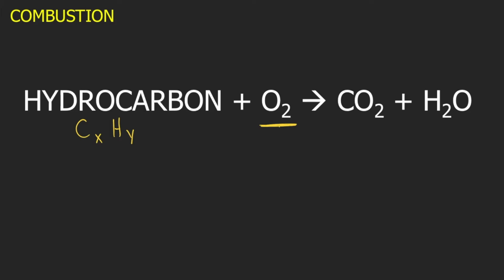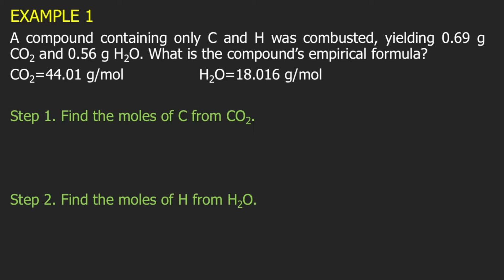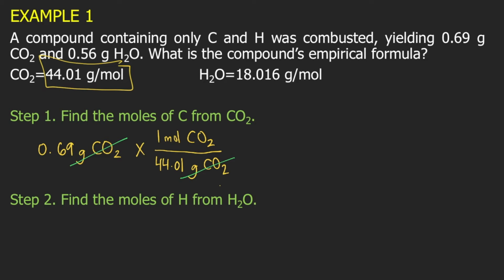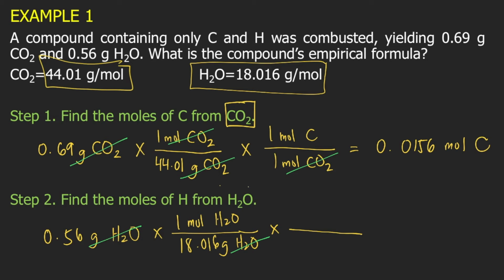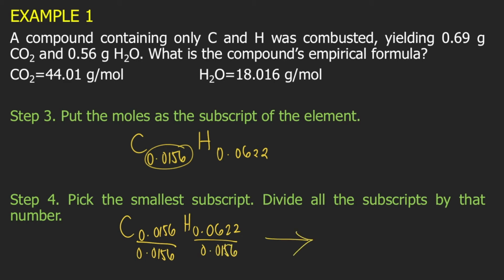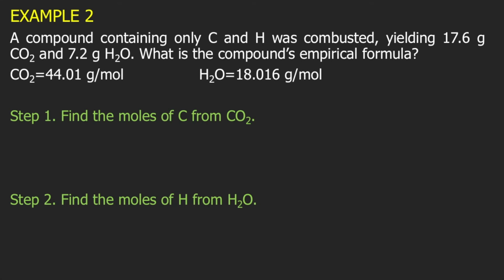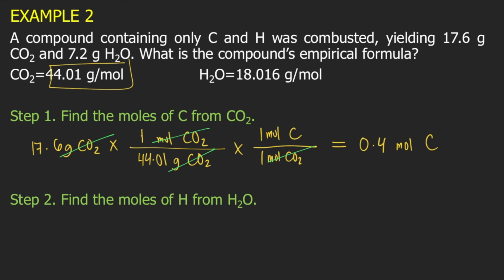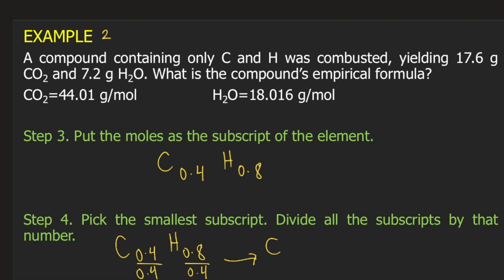HOW TO FIND THE EMPIRICAL FORMULA FROM COMBUSTION ANALYSIS (compounds containing C and H only)